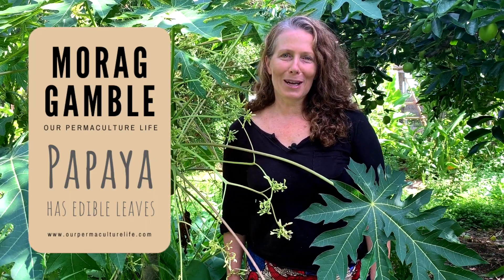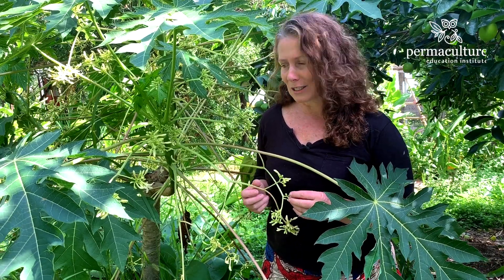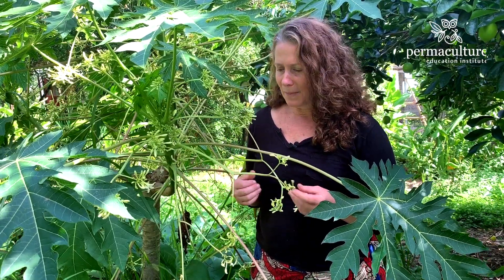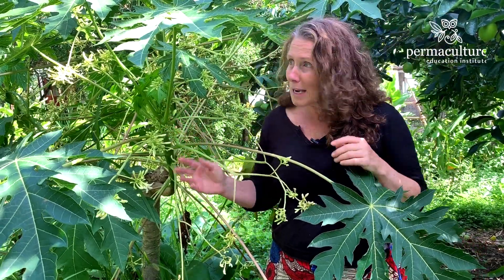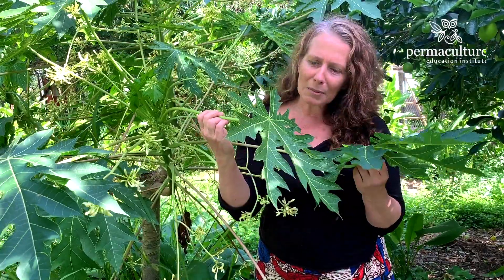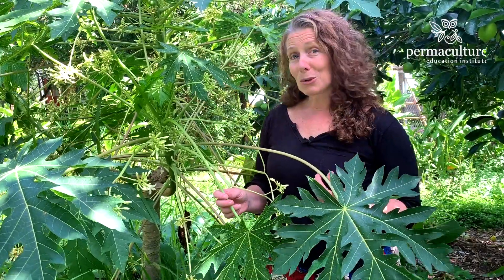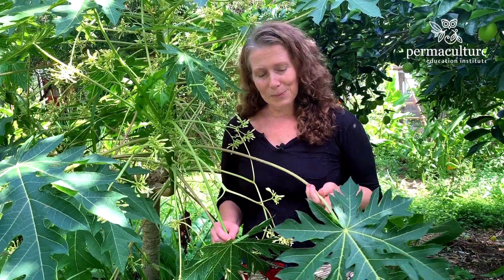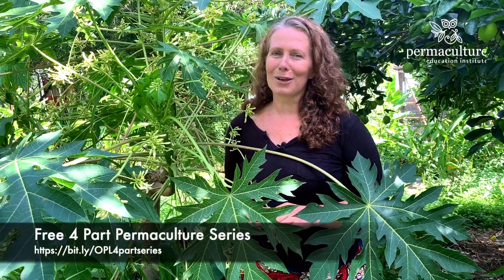Papaya has edible leaves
Did you know that papaya leaves are edible too? from the Permaculture Education Institute everyday in her garden for some more fascinating tips about plants.

Each day she explores a different plant and how to grow a simple abundance. Often this comes from simply shifting the way we see a plant and recognising different types of food.

You can download her free permaculture gardening toolkit with lots of resources to get your garden going.

And find out more about permaculture and how to make a living with permaculture here in Morag's new free 4 part series

Did you know Morag also has an online permaculture gardening course to help create thriving abundance? Join people from around the world. Start anytime.

Stay safe! Happy Gardening.